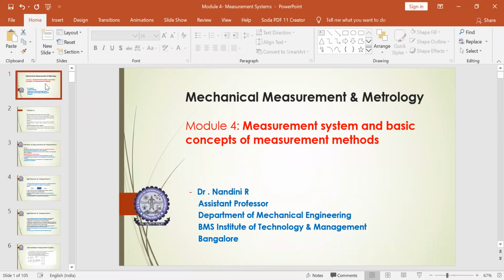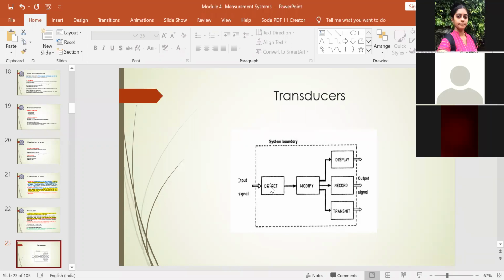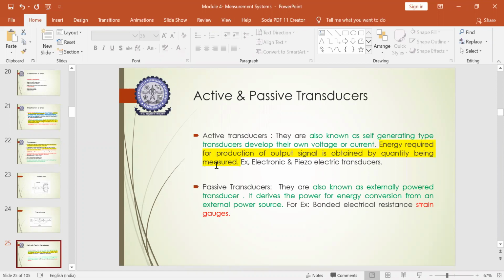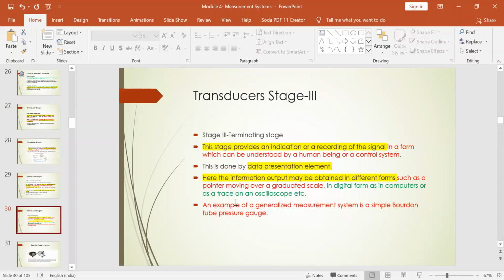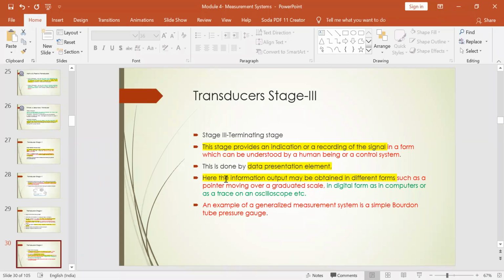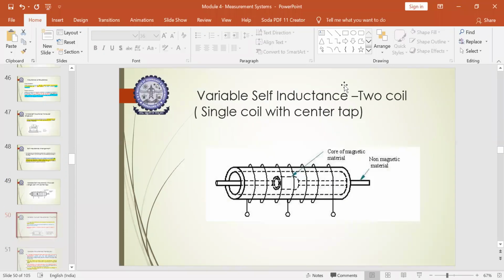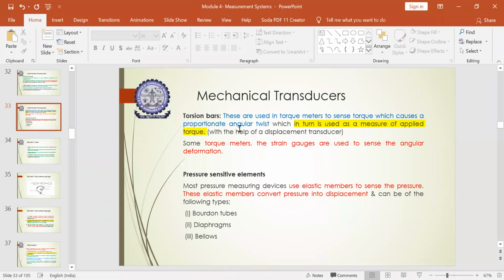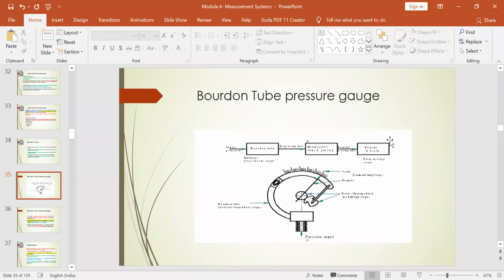IV SEM -MMM- Module 4 - Transducers 1- Dr Nandini R - 20 April 2020